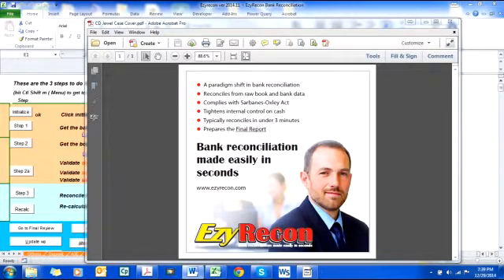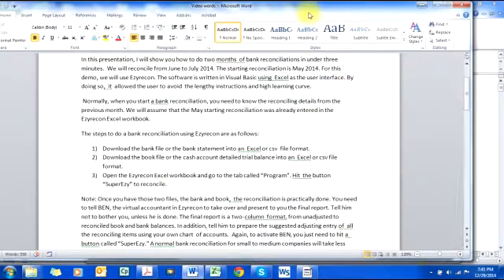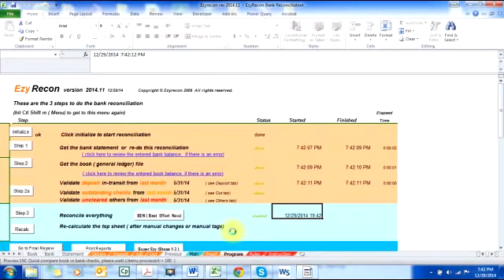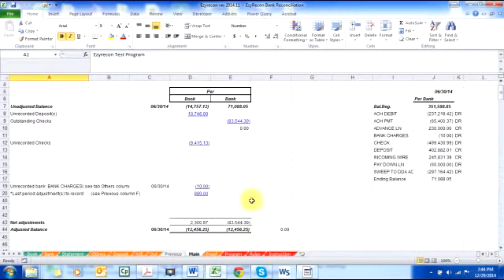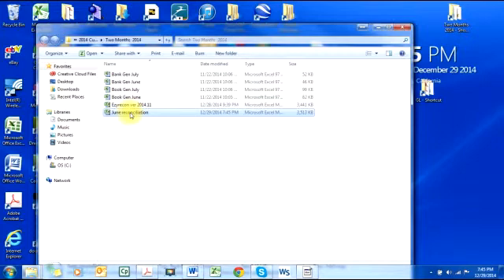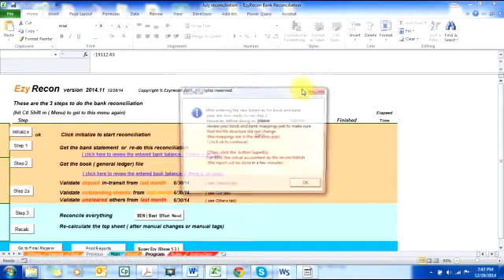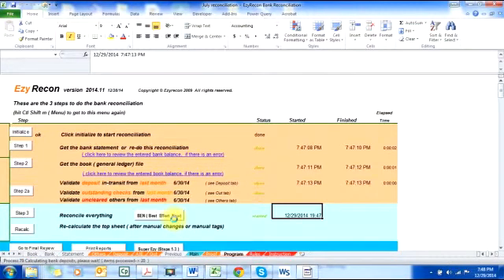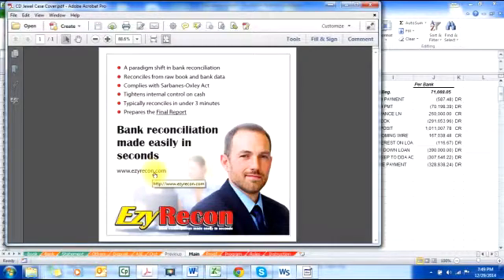I can prepare 2 months of bank reconciliation in under 3 minutes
In this presentation, I will show you how to do two months  of bank reconciliations in under three  minutes.  We will reconcile from June to July 2014. The starting reconciliation is May 2014. For this demo, we will use Ezyrecon. The software is written in Visual Basic using  Excel as the user interface. By doing so,  it  allowed the user to avoid  the lengthy instructions and high learning curve.
 Normally, when you start a bank reconciliation, you need to know the reconciling details from the previous month. We will assume that the May starting reconciliation was already entered in the Ezyrecon Excel workbook.
The steps to do a bank reconciliation using Ezyrecon are as follows:
1) Download the bank file or the bank statement into an  Excel or csv  file format.
2) Download the book file or the cash account detailed trial balance into an  Excel or csv file format.
3) Open the Ezyrecon Excel workbook and go to the tab called “Program”. Hit  the button “SuperEzy” to reconcile.
Note: Once you have those two files, the bank and book,  the reconciliation is practically done. You need to tell BEN, the virtual accountant in Ezyrecon to take over and present to you the final report. Tell him not to bother you, unless he is done. The final report is a two-column  format, from unadjusted to reconciled book and bank balances. In addition, tell him to prepare the suggested adjusting entry of  all the reconciling items using your own chart  of accounts.  Again, to activate BEN, you just need to hit a  button called “SuperEzy." A normal bank reconciliation for small to medium companies will take less than 3 minutes.
Once it is done, BEN will beep and present  a screen message to notify  that he is done with the reconciliation.
Once, I reviewed  and approved the June reconciliation, I will save it as “2014 June reconciliation.”  Next month, I will download the bank and book files for July. I will open the June reconciliation workbook and save it as “2014 July reconciliation.” So, now I have two files; one is the completed June, and the other is the July that I need to do.
The  workbook  called “2014 July reconciliation” has all the details from June.   On this workbook,  I will hit the button “Initialize” to bring forward all the June reconciling items to  July.  BEN  will ask me if I record all the reconciling items in June. Since, the book is already closed, I did not record the reconciling items until July. So, I will say “NO,"  as the answer. Next, the system will prompt me to enter the July the bank and book ending balances.   After giving those balances,  the system is ready to do its job.
To reconcile, July, I will  tell BEN, the virtual accountant to do it- I will simply click the button called “SuperEzy.”  There are unrecorded checks, deposits and charges from June. I recorded them in the July books. BEN is smart enough to remove them from the list of the reconciling items in July. As usual, the July reconciliation will take less than three minutes.  Thus, with Ezyrecon, a two-month  bank reconciliation is a breeze or super easy to do.